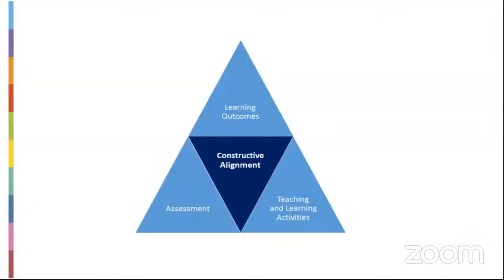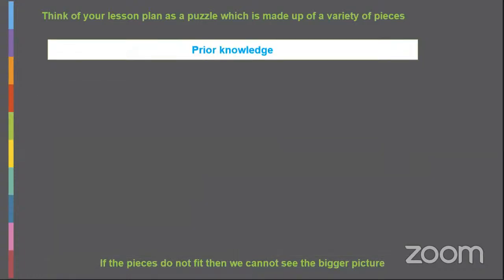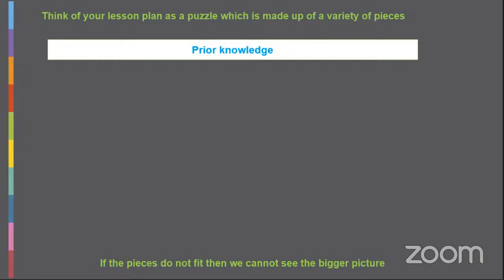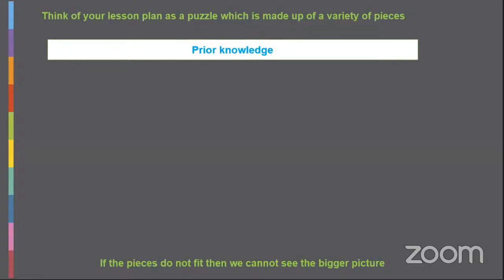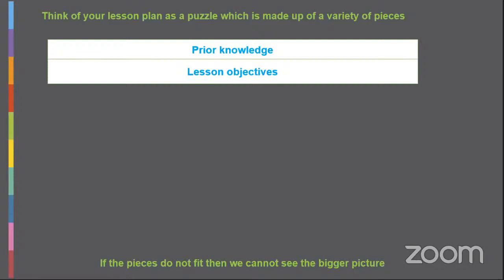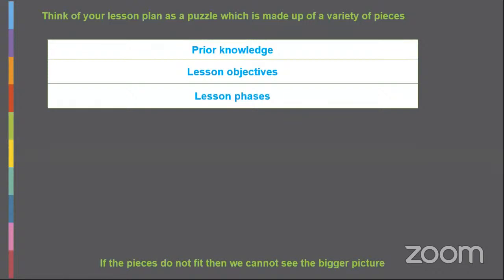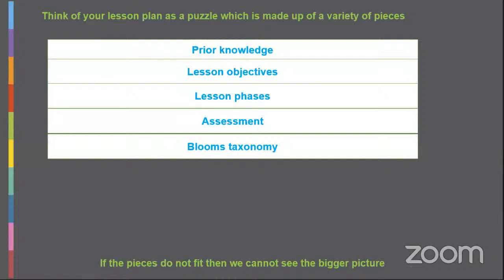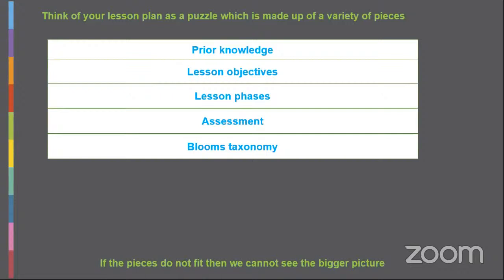Week A - THLE201 - Thurs 10